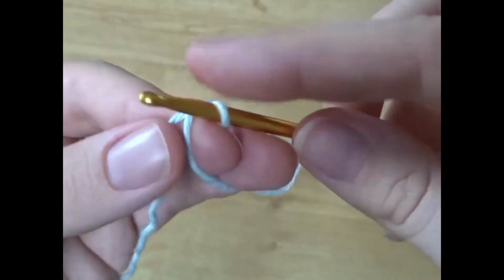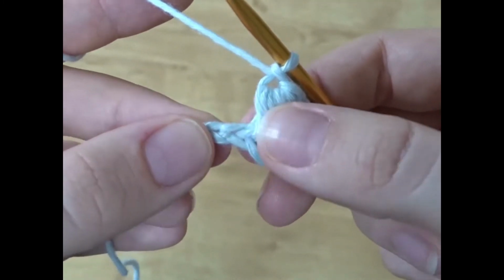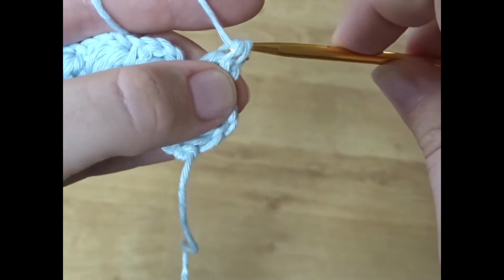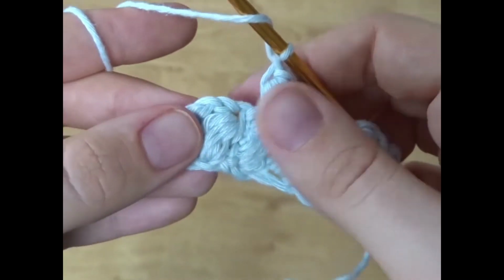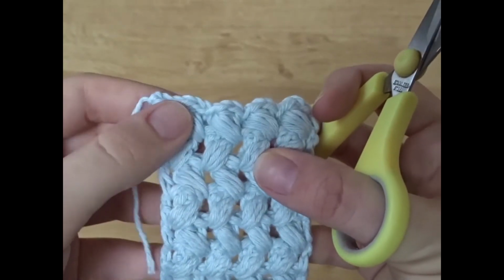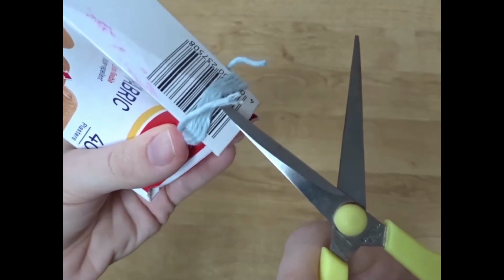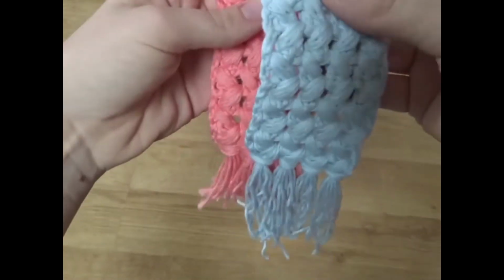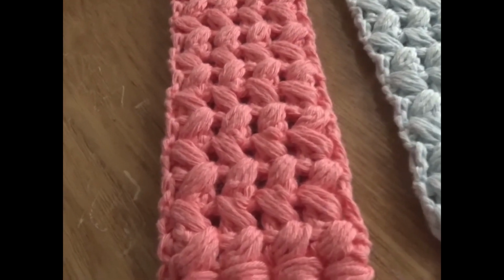Crochet Bookmark | Easy Boho Braided Bookmark | Crochet Gift Ideas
This chunky textured crochet boho braid bookmark is super quick and has easy tassles to give it a bit of flair 😊 This also doesn't use much yarn so would be a great scrap yarn project! Hope you enjoy x

Material: 100% DK cotton
Hook: 4mm
Hooks I use
(If you are doing this stitch for the first time, I would recommend using acrylic rather than cotton as I find this can unwind more and is a bit trickier with the puff stitches. But when you get the hang of it the cotton detail looks great!)

Not sure what happened to my camera that caused the black edges on this one, going to have to look at the settings... *technophobic self cries in corner*

Filming set up:
Basic easy to use DSLR for filming
Basic Tripod
If you buy something through these links I may get a small share of the sale, at no extra cost to you :) Thank you for your support 💙